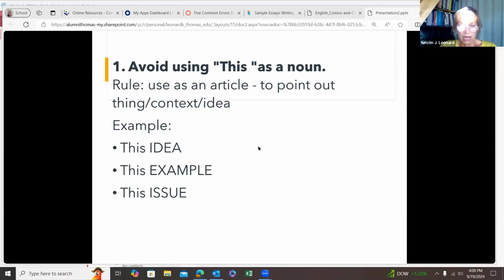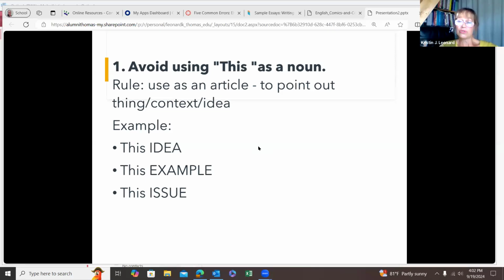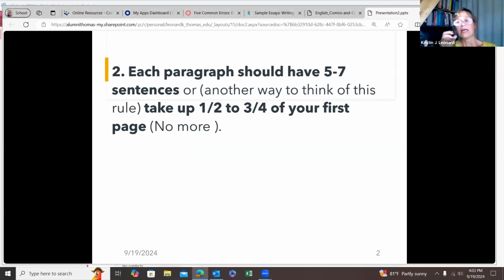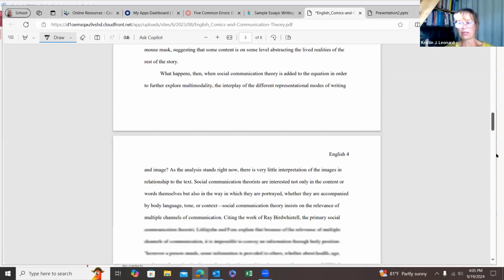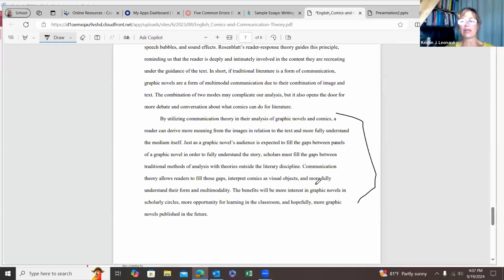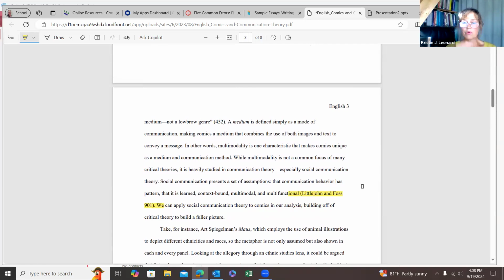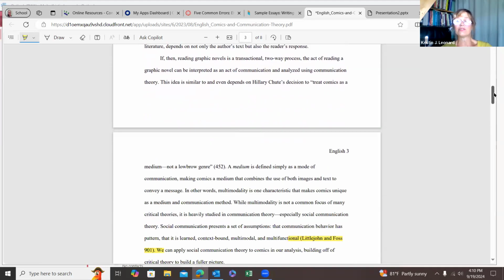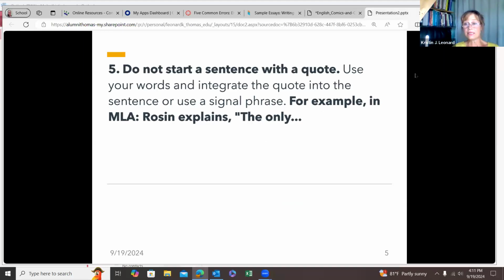Five Beginning of the Semester Composition Errors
These are five common errors I find college composition students make. It is by no means an exhaustive list - just something that I tend to see at the start of the semester.

The MLA Essay I refer to can be found in MLA Style Center (MLA. org).